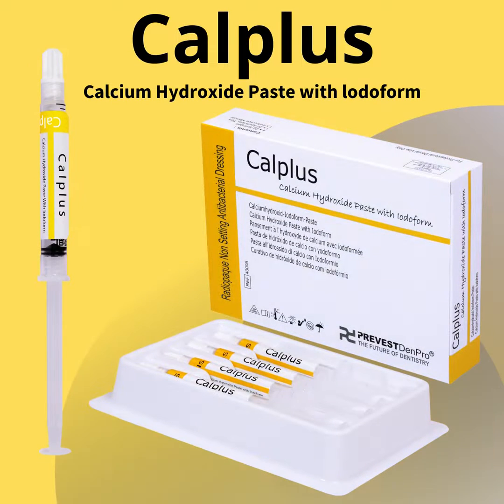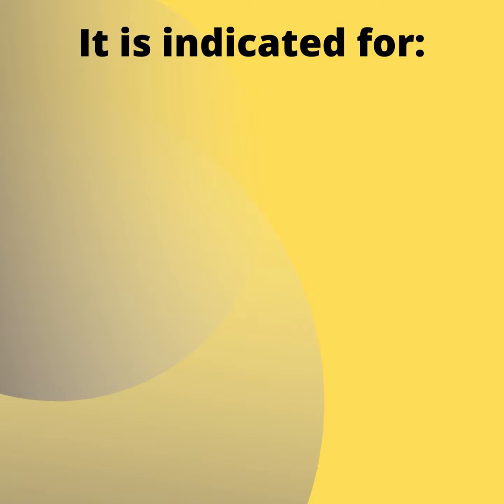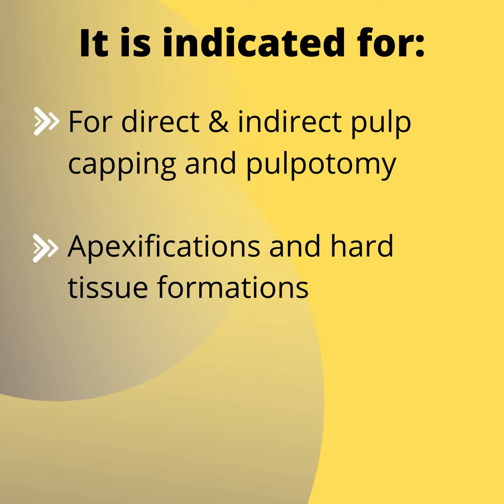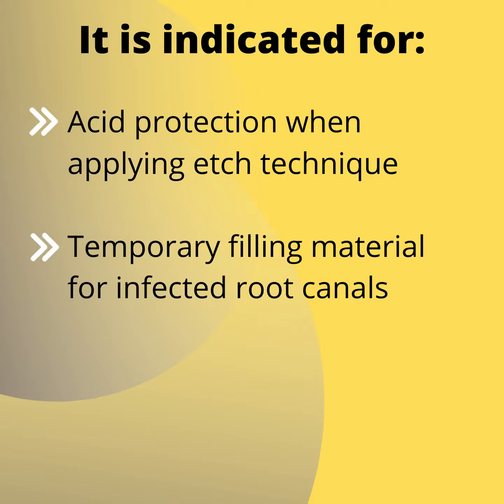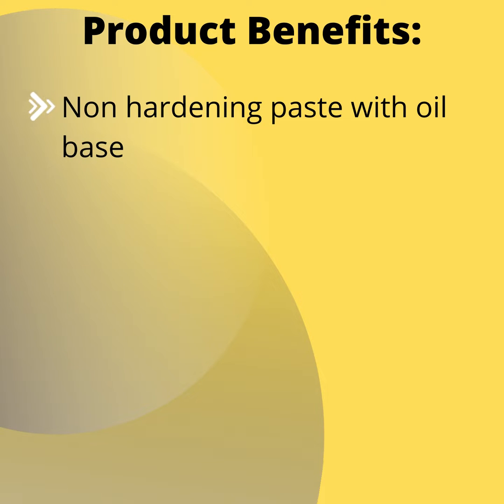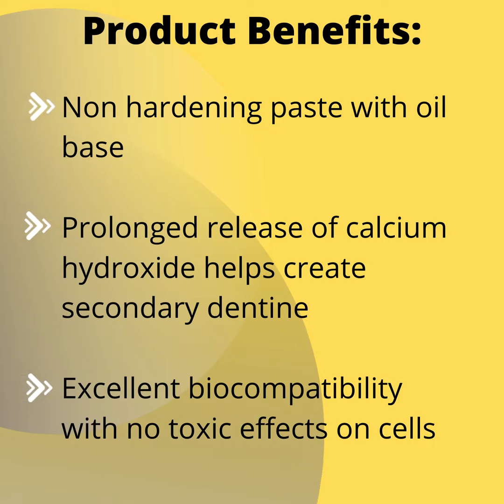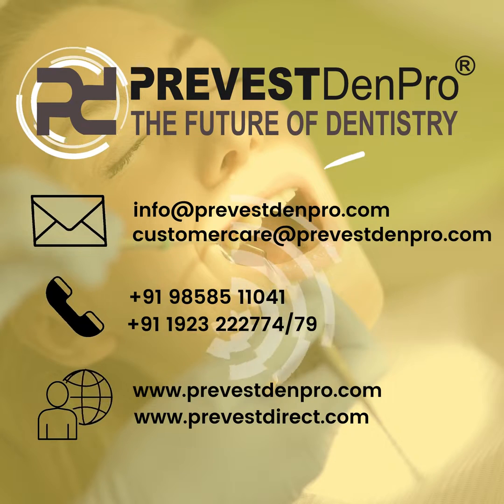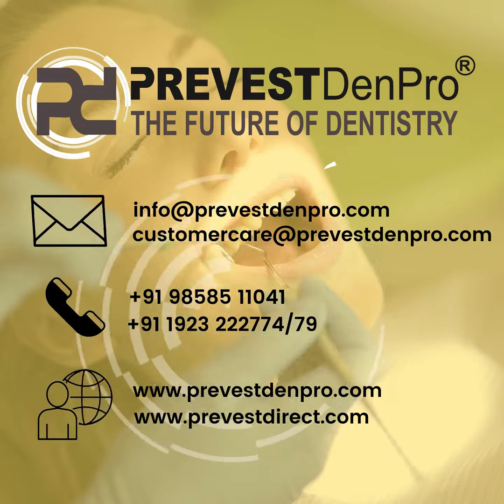Calplus | Calcium Hydroxide Paste With lodoform | Prevest DenPro | The Future of Dentistry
Calplus - Calcium Hydroxide Paste With lodoform

Premixed Calcium hydroxide paste containing iodoform with improved radiopacity and antimicrobial effect.

INDICATIONS:
- For direct & indirect pulp capping and pulpotomy
- Apexification and hard tissue formations
- Temporary filling material for infected root canals
- Treatment of root resorption
- Acid protection when applying etch technique
- Perfect cavity liner under all filling materials

PRODUCT BENEFITS:
- Non hardening paste with oil base
- Prolonged release of calcium hydroxide helps create secondary dentine
- Excellent biocompatibility with no toxic effects on cells
- Easy handling and easy direct application
- Ideal for infected root canals and vital pulpotomies in deciduous teeth.
- Can be used in conjunction with gutta percha points and regular root canal sealants.

PRODUCT PACKAGING:
- Trial Pack: 1 x 2g Syringe, 5 x Applicator Tips
- Intro Pack: 1 x 3g Syringe, 10 x Applicator Tips
- Economy Pack: 4 x 2g Syringes, 20 x Applicator Tips